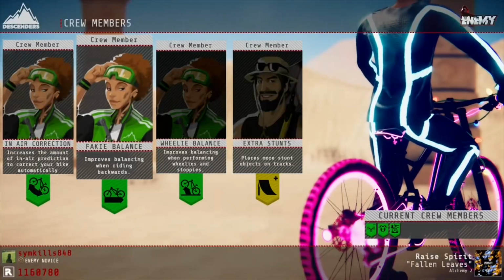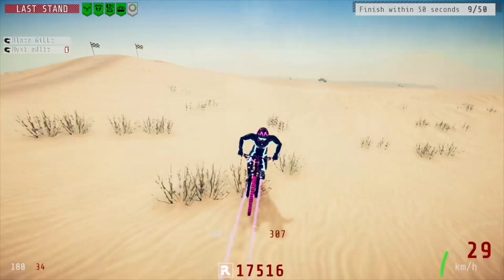100,000 REP IN 20 MINUTES TUTORIAL | DESCENDERS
Like sub and share ❤️